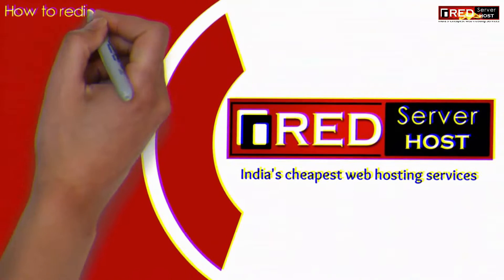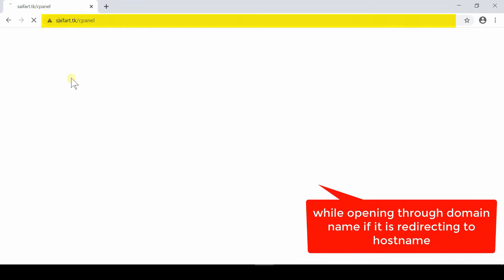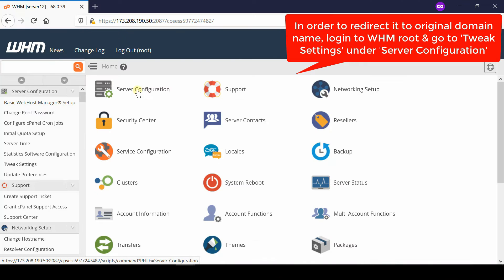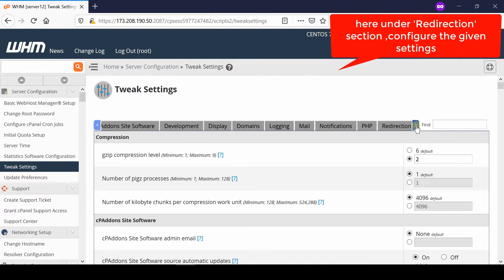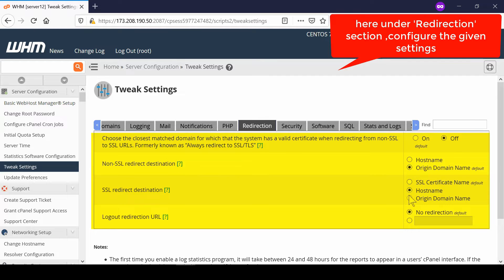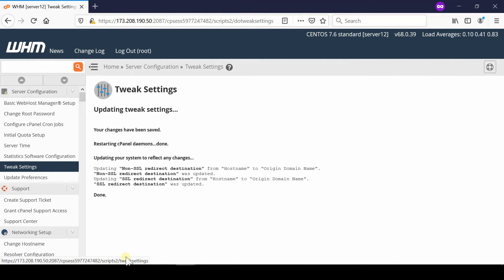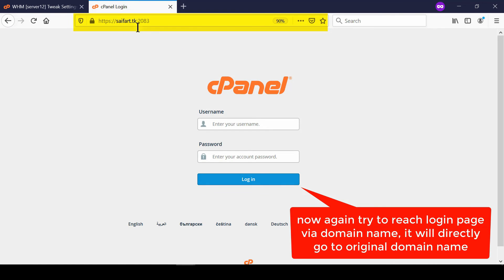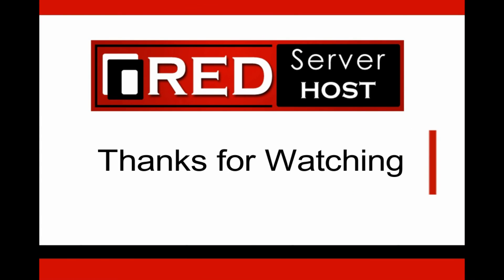[🔴LIVE] How to Redirect cPanel/WHM/webmail URLs to original domain name with or without SSL?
Today in this video we will show you how to redirect /cpanel/whm/webmail users to original domain name with or without SSL. This video will help you learn how to Stop cPanel/WHM From Automatically Redirecting To The Server Hostname.

This is a setting that can be easily disabled with a few clicks in your WHM interface. This can only be applied to a VPS or dedicated server as you require root access to WHM to make these changes.

Step::1 First, log in to WHM as root
Step::2 Next, click on “Tweak Settings”
Step::3 Next, from the “Tweak Settings” area, select the tab named “Redirection”
Step::4 Now, we will turn off the default setting
Step::5 "Always redirect to SSL/TLS" option must be disabled to make changes to the redirect destination
Step::6 Finally, we will select the radio button for “Origin Domain Name” in both the available options
Step::7 Now, just simply click on the “Save” button and your changes will be applied and the server will no longer redirect to the hostname by default

That's it!!!